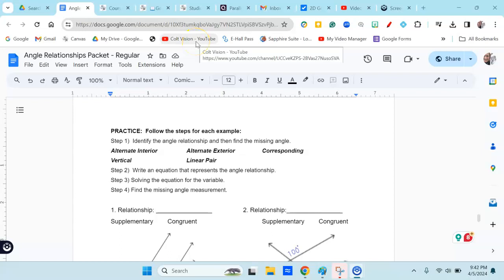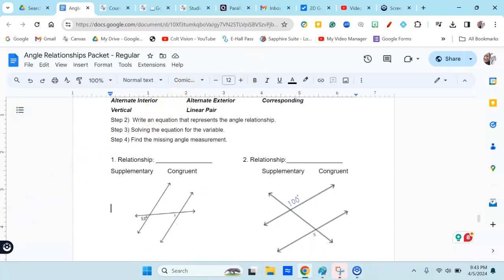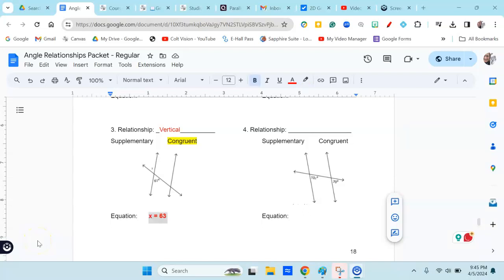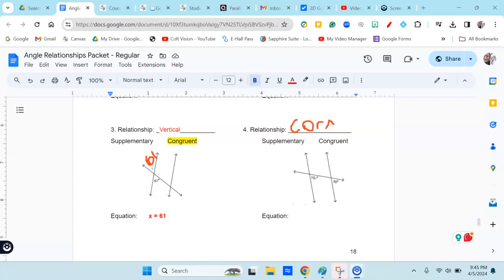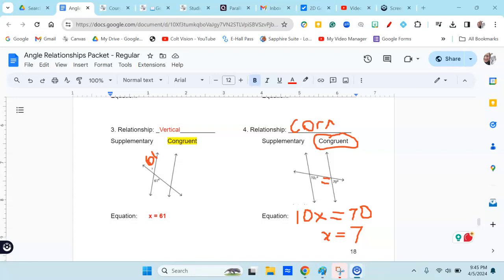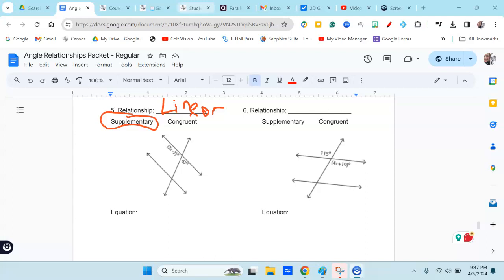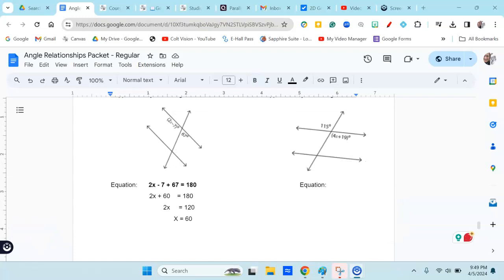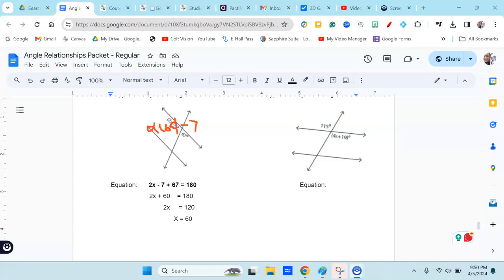Parallel Lines Practice